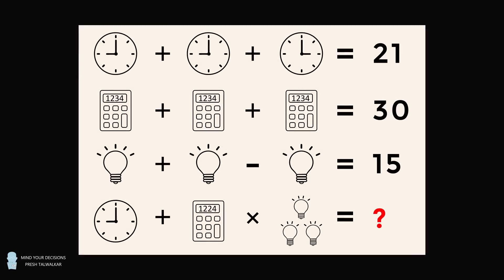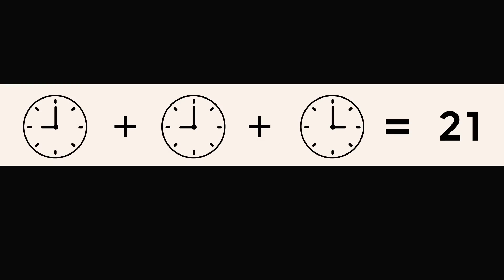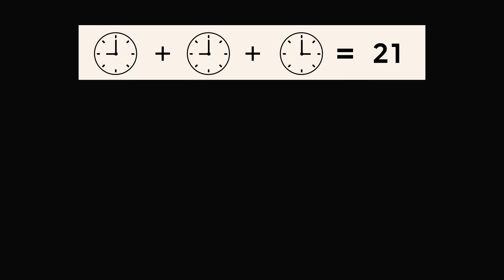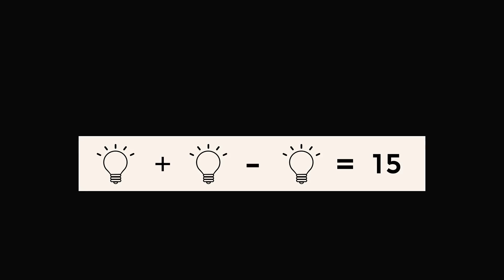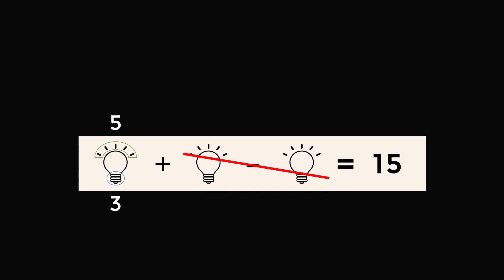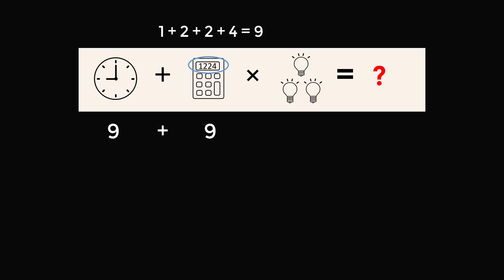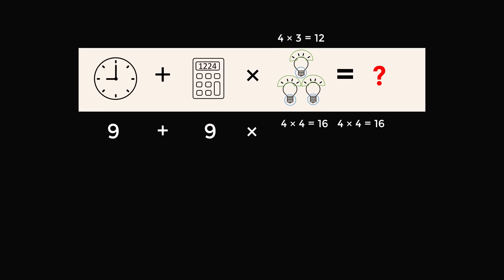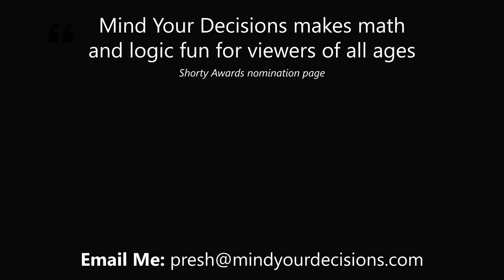Viral Clock Calculator Light Bulb Puzzle - The Correct Answer Explained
I thought the answer was 333, and two articles said that too. But Vishwas pointed out a detail that suggests a different answer!

2017 Shorty Awards Nominee. Mind Your Decisions was nominated in the STEM category (Science, Technology, Engineering, and Math) along with eventual winner Bill Nye; finalists Adam Savage, Dr. Sandra Lee, Simone Giertz, Tim Peake, Unbox Therapy; and other nominees Elon Musk, Gizmoslip, Hope Jahren, Life Noggin, and Nerdwriter.